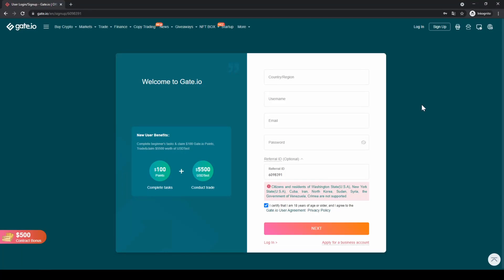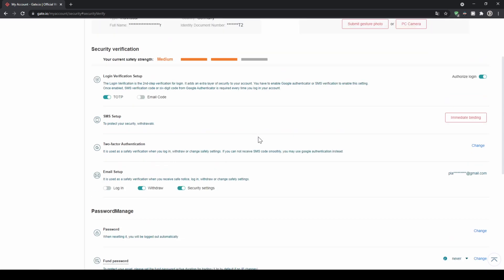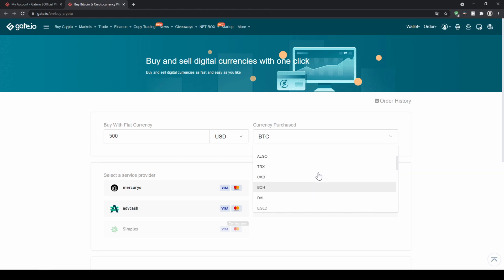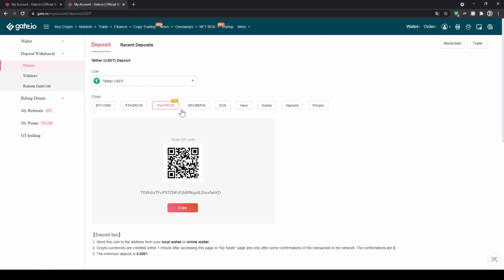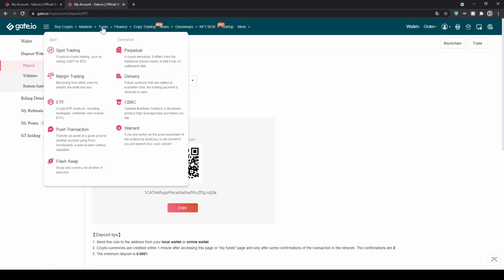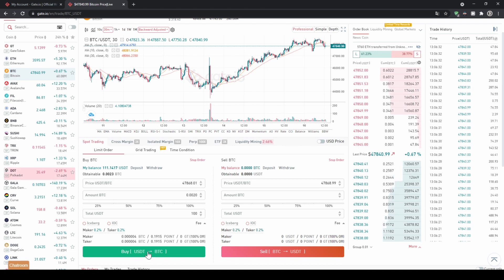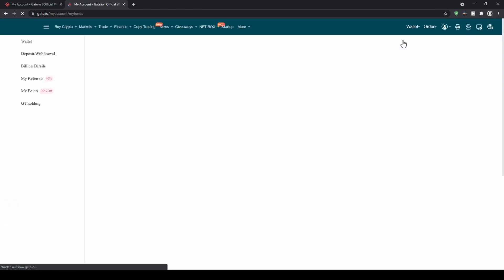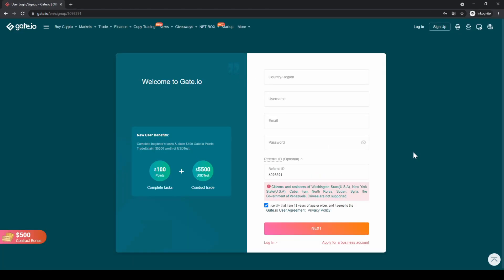How to Buy Crypto on Gate.io Exchange ✅ Step-by-Step Tutorial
Gate.io Tutorial ✅ How to buy Bitcoin & Crypto on Gate.io

⏱️Timestamps⏱️
00:00 Create account ($100 BONUS & 10% FEE DISCOUNT)
00:23 Turn on Two-Factor-Authentication
00:49 Identity Verification
01:12 How to buy Crypto with Fiat Money
02:11 How to deposit Money (BTC, USDT, ...)
03:01 How to buy Crypto
04:39 How to withdraw Money (BTC, USDT, ...)
05:34 $100 BONUS & 10% FEE DISCOUNT